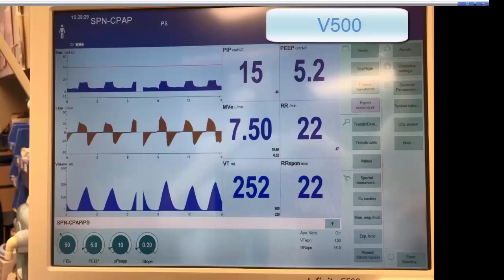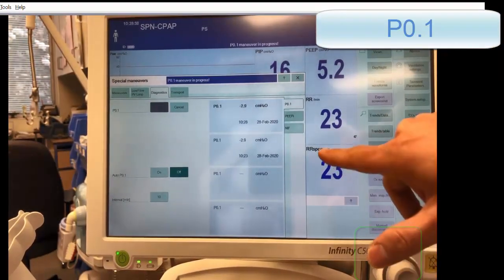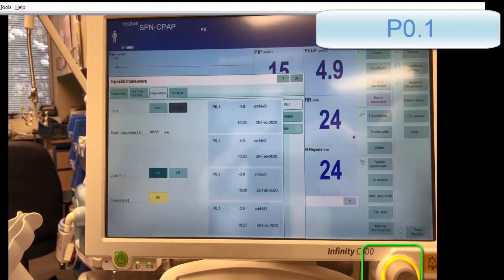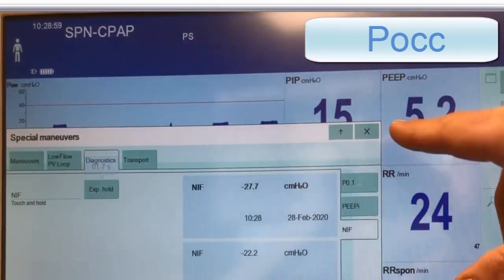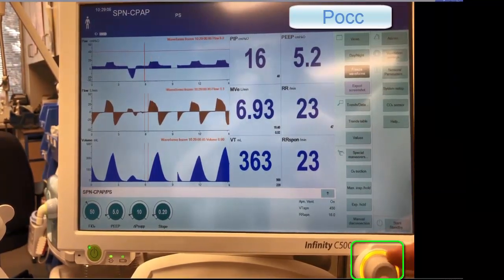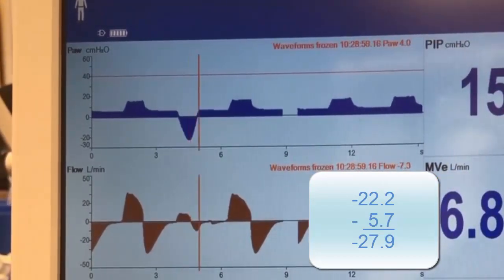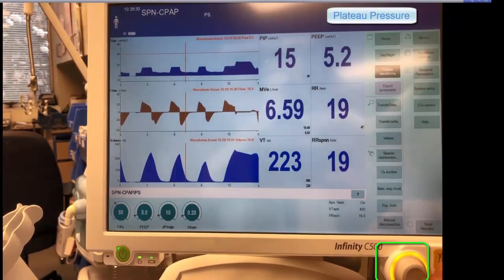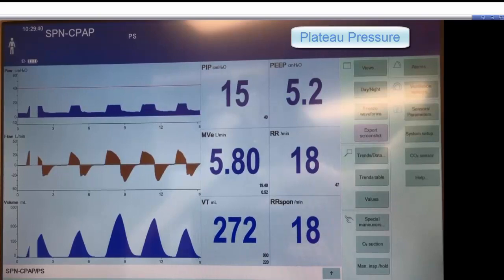Draeger V500: Measuring P0.1, Pocc, and Delta-P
Procedure for measuring P0.1, Pocc, and driving pressure during assisted ventilation using the Draeger V500.